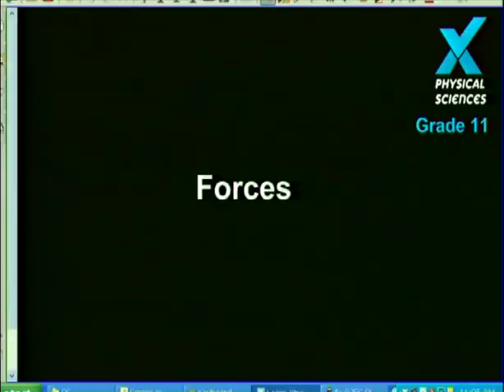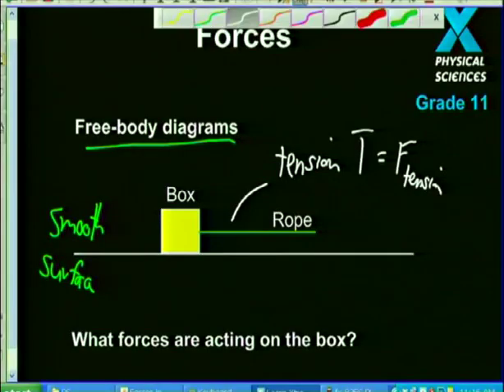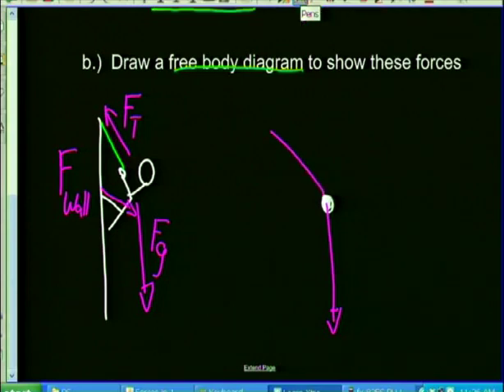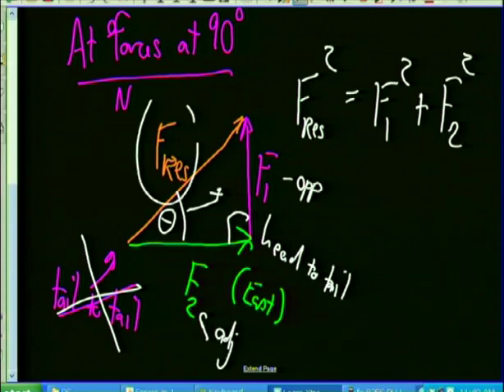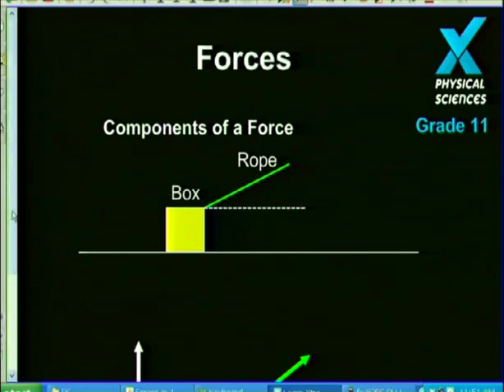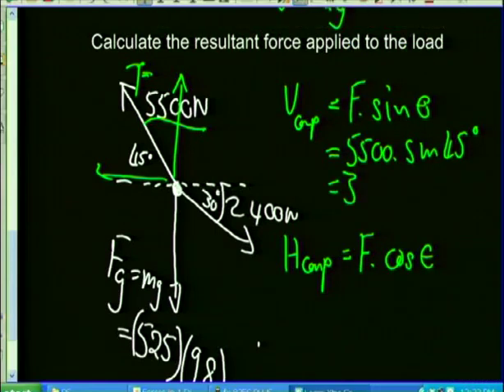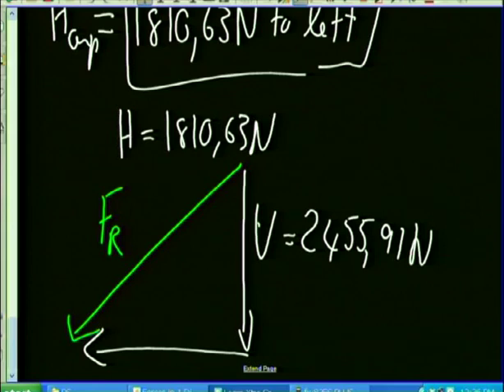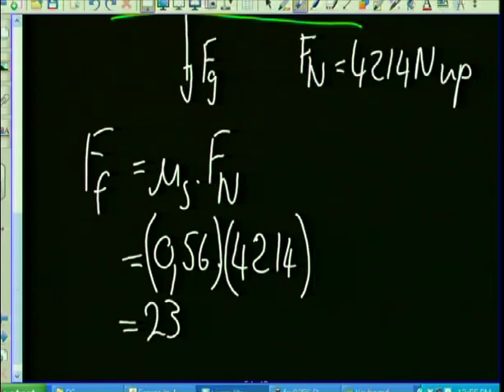Forces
Natural Sciences.